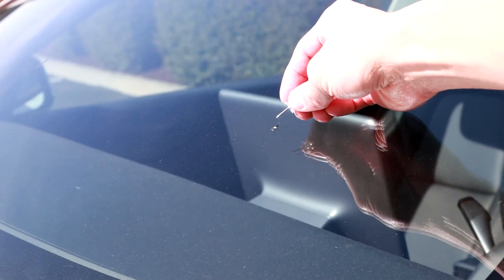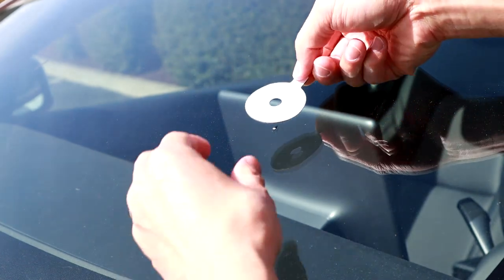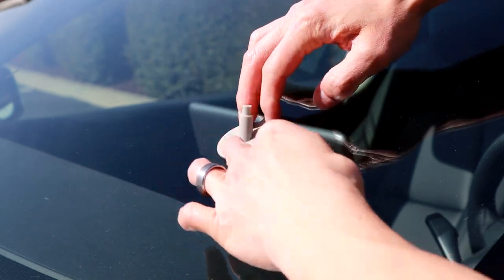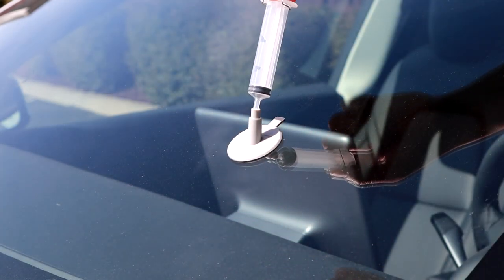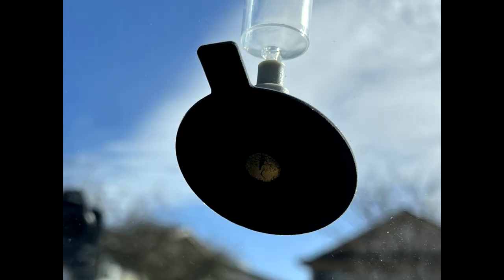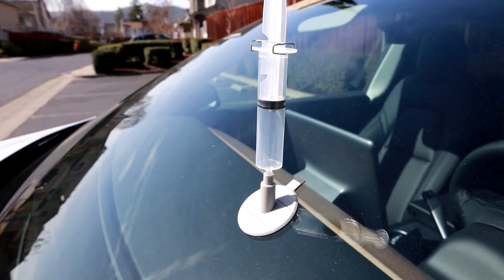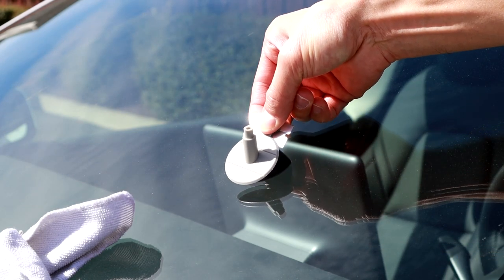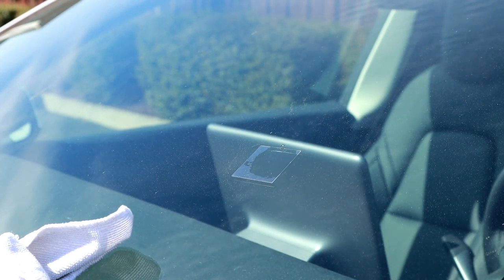How To Fix Windshield Crack “Bullseye” With Permatex Windshield Repair Kit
Learn how to fix a “bullseye” windshield crack in this video.